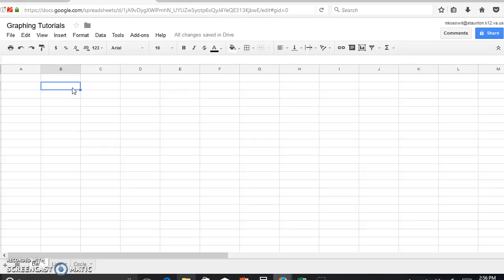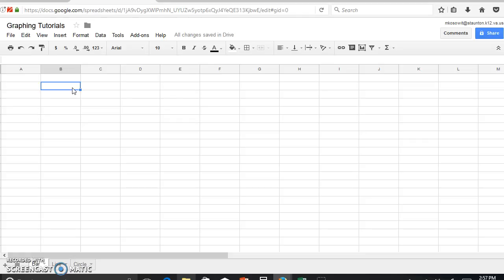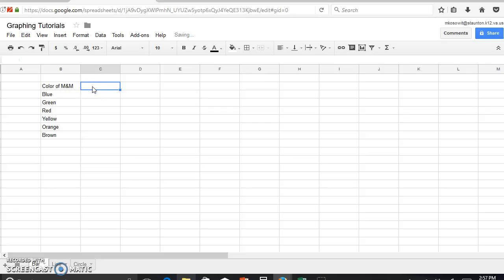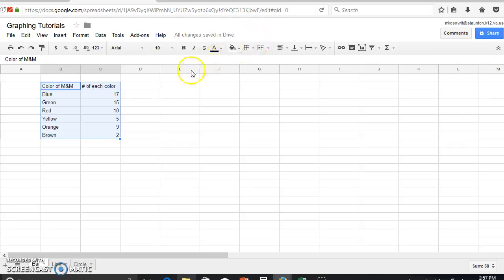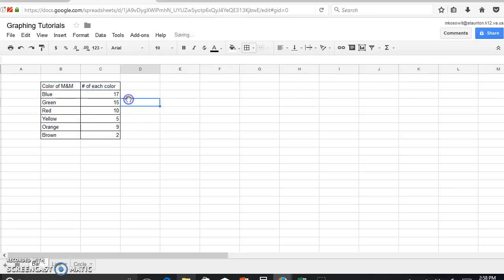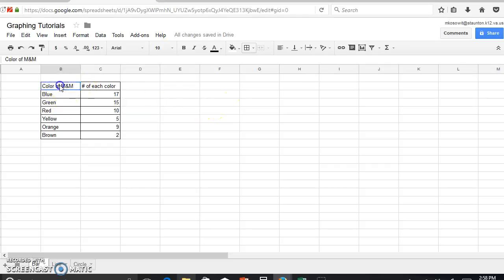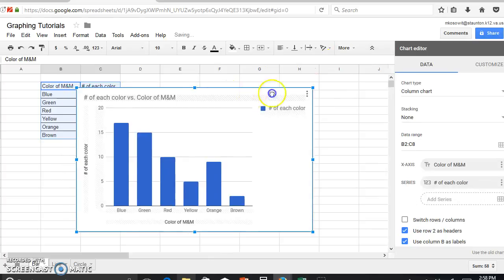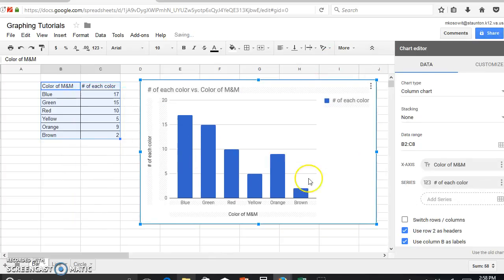Bar Graph Tutorial